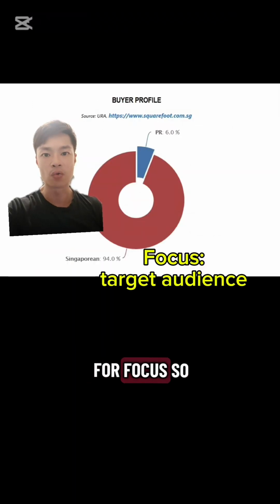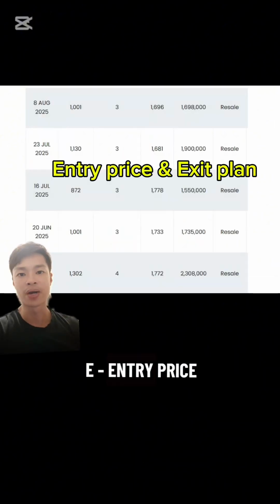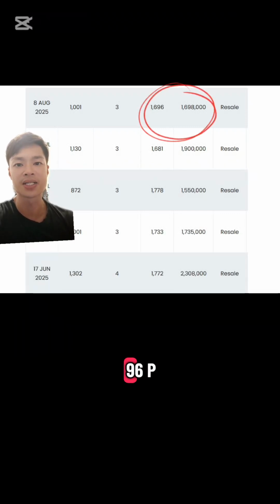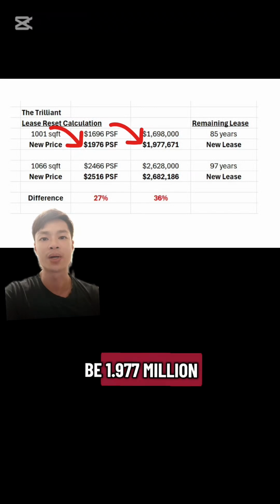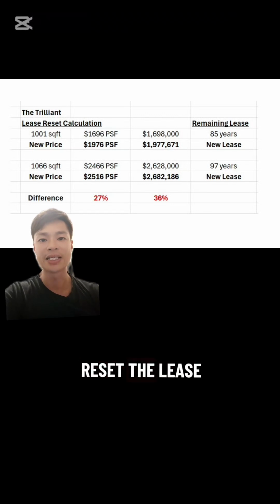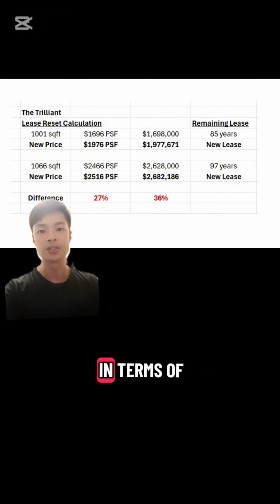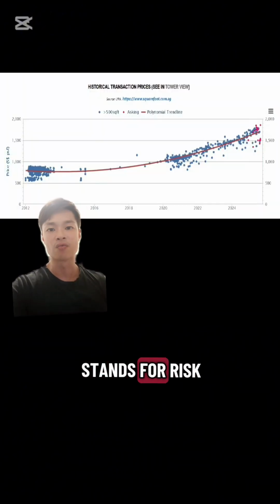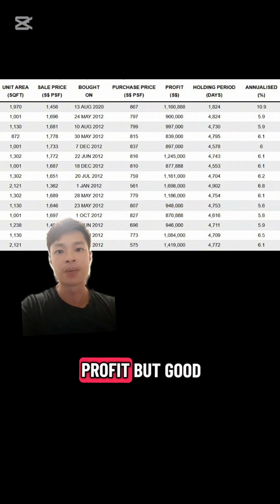How do you plan your property purchase? DIFFERENT KIND of Framework